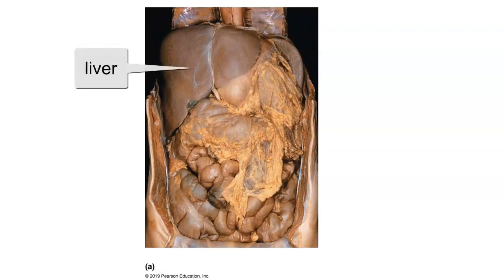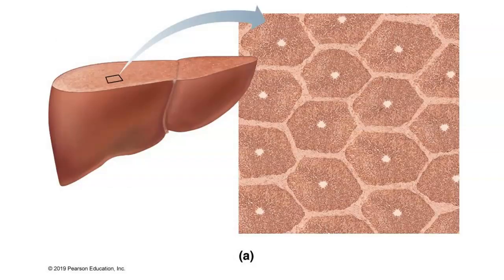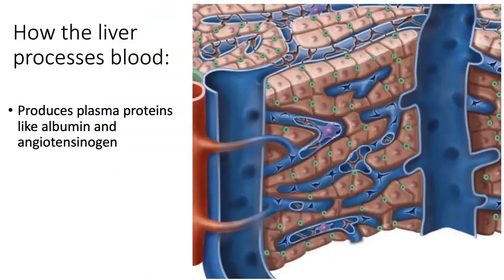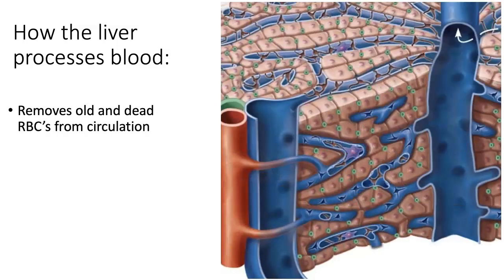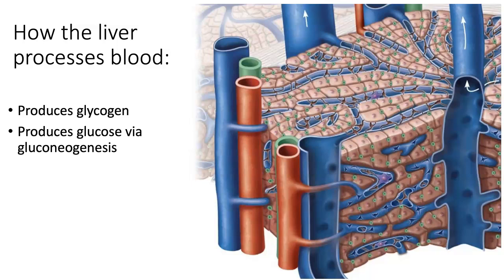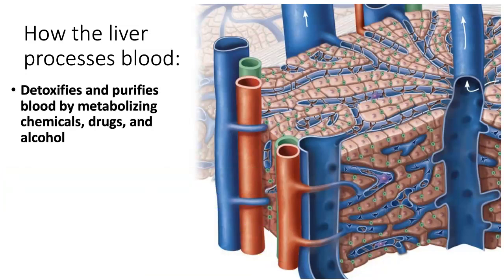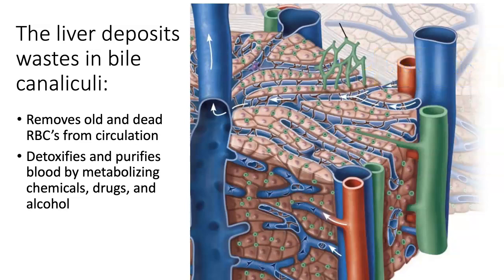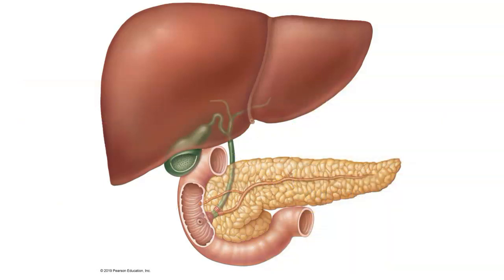Liver: Structure and Function